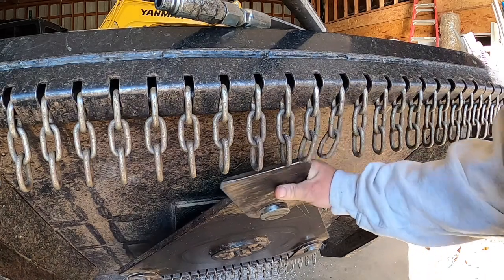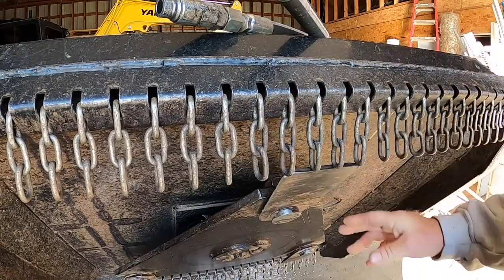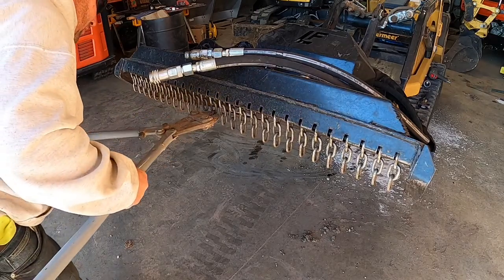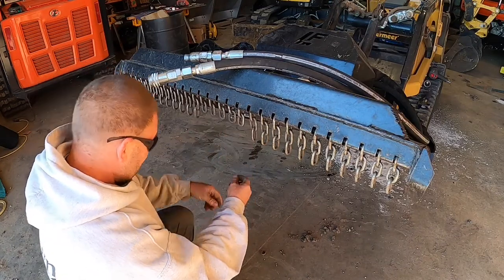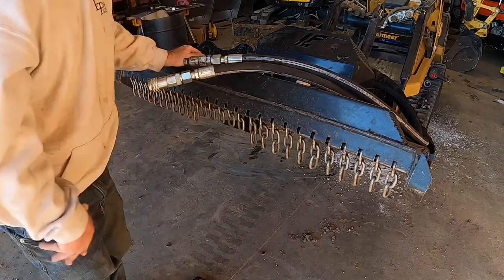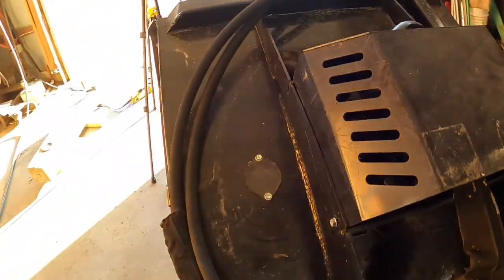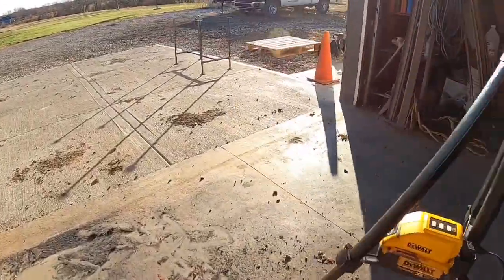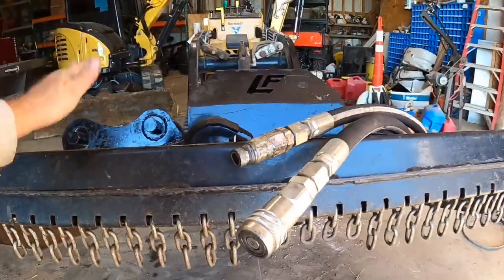Slight modification on the brush hog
Well it was easy enough to modify the chains on the loflin fabrication mini skid mower. It probably would have fixed itself but it bugged me.

Hope you liked the video. Thanks.